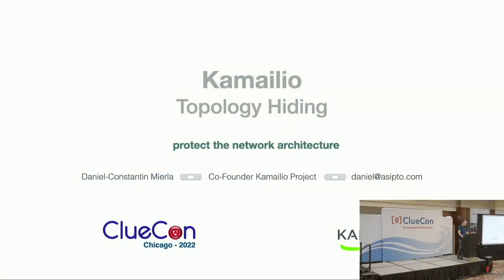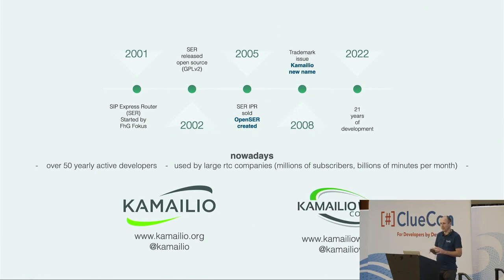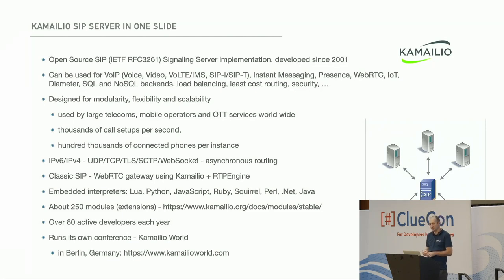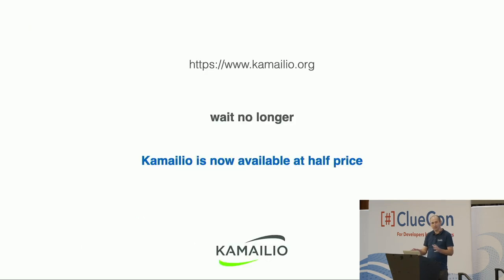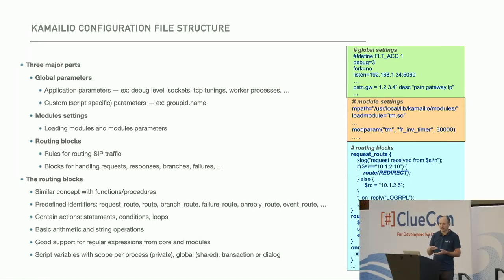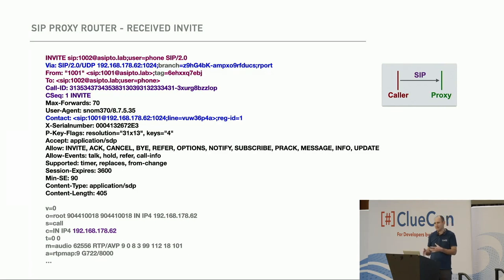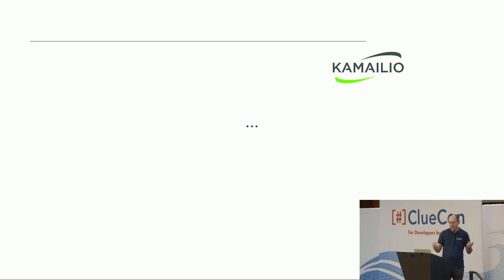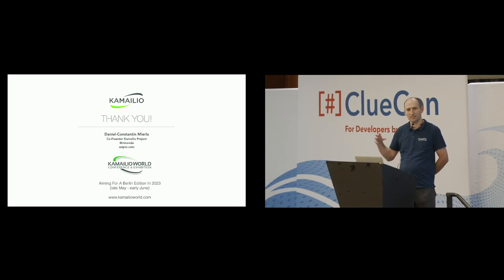ClueCon2022 - Daniel-Constantin Mierla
Daniel-Constantin Mierla - Kamailio

Kamailio for topology hiding and core SIP network protection
Kamailio is a high capacity SIP packet routing engine offering many functions for detecting and blocking malicious traffic targeting real time communication services. Along side, it can be used to hide the routing path, keeping sensitive details out of the sight of bad actors and untrusted peers, significantly increasing the security of RTC systems deployed on the cloud. This talk present the mechanisms offered by Kamailio to completely hide and protect your farm of SIP application systems (PBXes, PSTN gateways, audio/video conferencing systems or other media servers) deployed in your cloud core network.